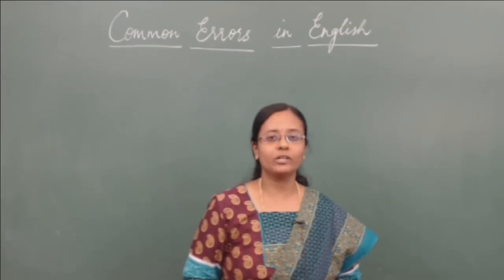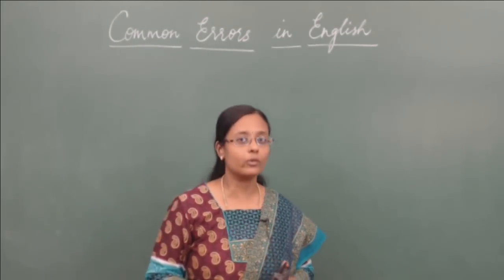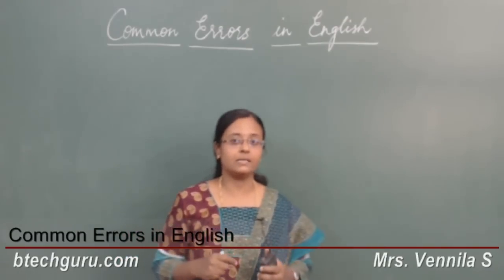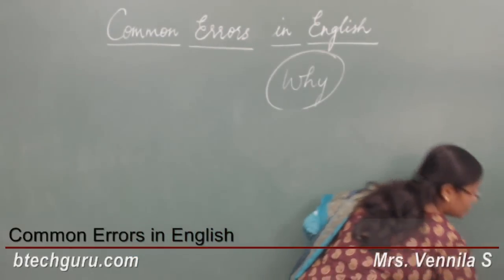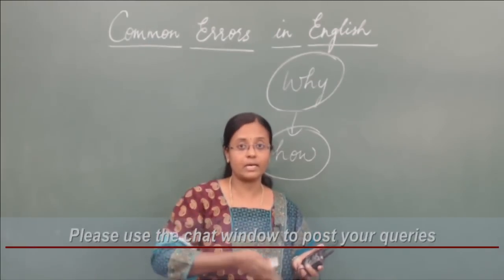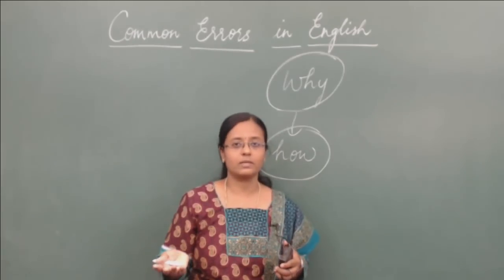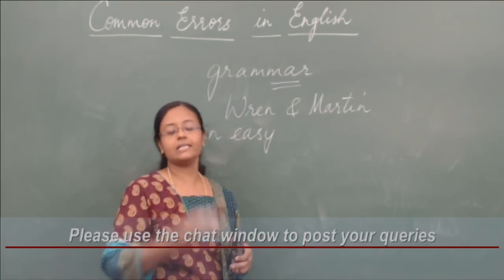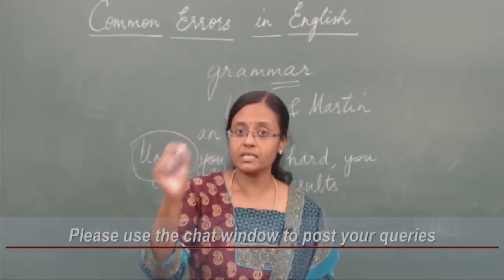Best English grammar& communication skills tips: Common Errors in English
This video lecture " Common Errors in English  " will help students and corporate people to understand following topics
1.common errors in english grammar
2.common errors in english
3.common errors in english sentences
4.common errors in english usage
5.common mistakes in english speaking
6.common errors in english for bank exams
7.common errors in english grammar for competitive exams
8.common errors in english book
Title: Common Errors in English.

Name of the Expert: Mrs. Vennila Sathyamoorthi

Topic: Subject Verb Agreement

About Expert:
Growing over the years,     Conquering our fears,     Lets climb to the top,     We got  nowhere  to  stop !!

These are the inspiring words of VENNILA who believes that there is a treasure trove of wisdom, power and greatness slumbering within every human being waiting to be awakened by some unseen force!!

The evolution of man through the ages has been of growth, progress, achievement and fulfilment. In this endless quest for excellence, lies the greatness of man, forever pursuing  untrodden paths, discovering newer oceans and climbing greater Vennila believes that this long and tough journey to the top can be made easy and enjoyable if one is empowered with the right vehicle. It is here she steps in and designs the vehicle which will help the learners reach their destination faster. Her passion is to kindle the fire in the hearts of people through her unique training programs which enable them to step out of complacency and aim for excellence.

In her workshops, Vennila imparts life-altering knowledge and experience that unfolds success in personal and professional lives of the learners. She specialises in programmes that revolve around leadership development, team building, memory training, time management, power of endurance, ethics in business and positive With a Masters in English Literature and into a career of college teaching , Vennila was looked upon by the students as a perennial source of inspiration, not only as a teacher but also as a great human being.

Vennila has an Advanced Diploma in Training from the reputed Indian Academy of Training and Development (IATD).Having been exposed to training programs and workshops conducted by international trainers like Jim Rohn, Brian Tracy, Wilson Luna and Sidra Jafri, Vennila creates leaders who leave an indelible mark on their organisations!!

 We provide live classes and online classes for the subjects given below:

1.  Spoken English
2.  Vedic Maths
3.  Reasoning (Verbal & Non-Verbal).
4.  Communication Skills
6.  Quantitative Aptitude.
7.  Verbal Ability
8.  Personality Development.
9.  Interview Facing Techniques & Skills
10 .Resume Building
11. Time Management
12. IBPS
13. IIT JEE
14. Functional Grammar.
15. Placement Preparation.
16. Gate